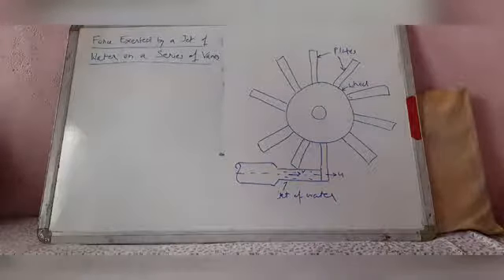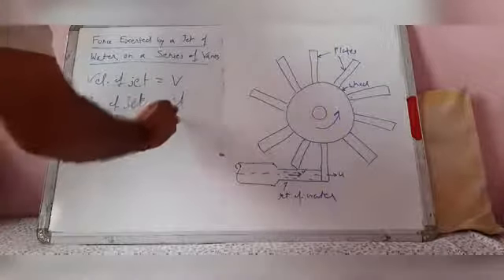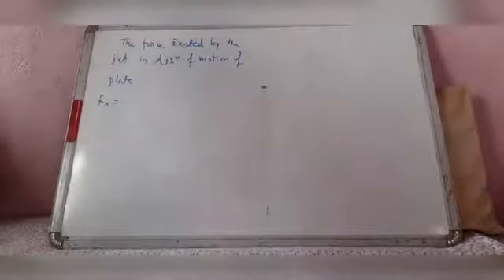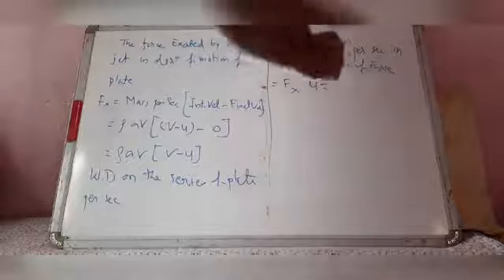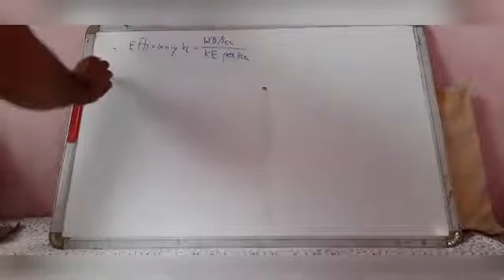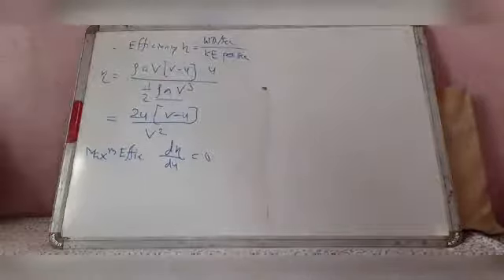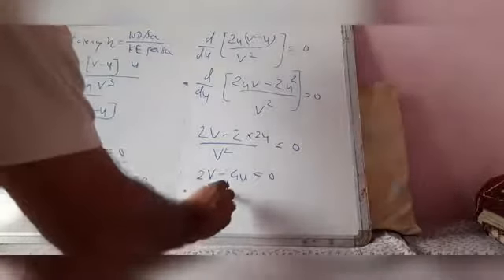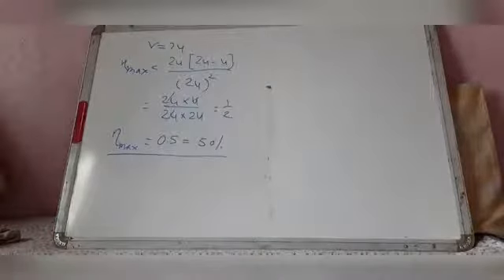Dr S K Tamrakar, BCET, BE 5TH SEM, FLUID MACHINERY, CLASS 10